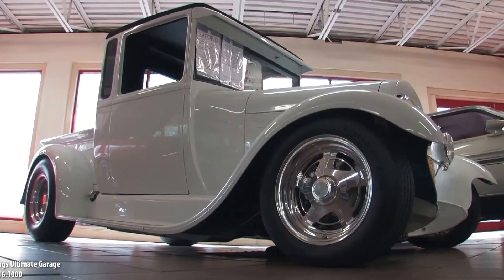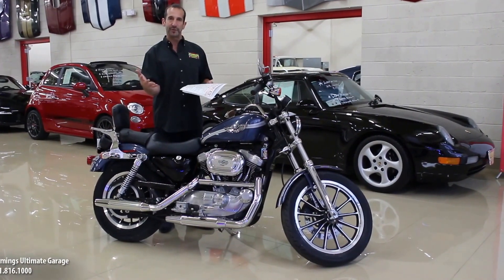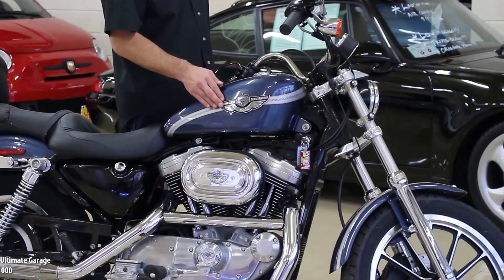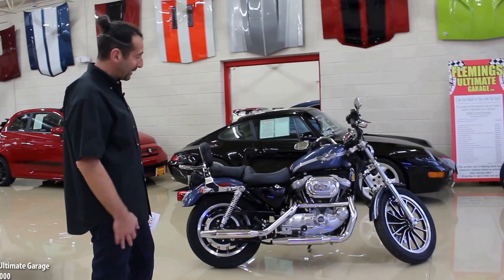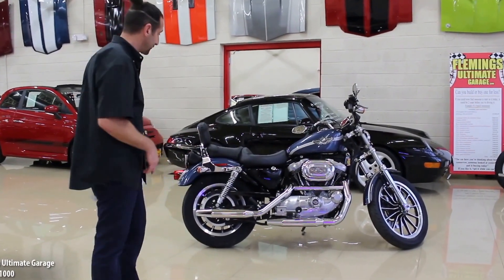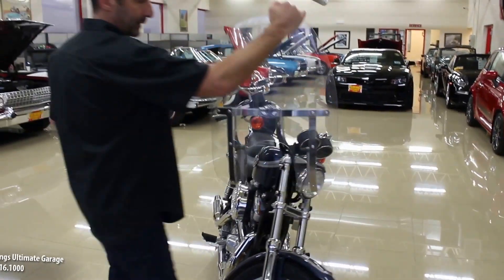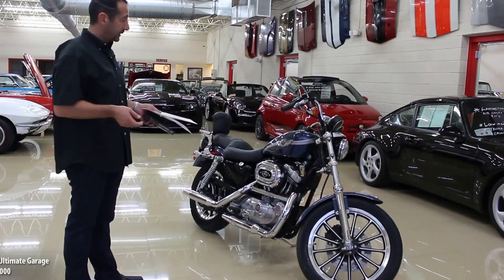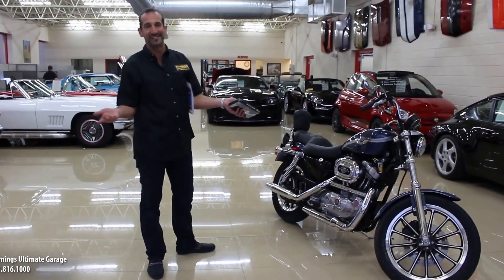250 mile 03 HD Sportster for sale with test drive, driving sounds, and walk through video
03 HARLEY 100TH ANNIV. EDITION SPORTSTER 1200 Special edition 100th anniversary, 1 owner, time capsule survivor only ridden 250 miles!! Harleys Big-bore Evo sportster 1200 V-twin, 5-speed manual transmission, Primary drive double row chain, Mirror factory Luxury Blue Pearl Anniversary paint professionally show waxed and detail, Optional, detachable sport windscreen, Black powder coated engine w/ chrome covers, Original Harley Davidson Black comfort seat with passenger seating and sissy bar, Full factory gauges including 7K RPM Tach and 120mph speedo, Front and Rear Disc Brakes, Great looking Black & Chrome alloys with High-speed Harley Davidson Dunlop tires, Great looking chrome and stainless trim, Great sounding factory dual exhaust, 100th anniversary, 1200cc V-twin and only 250 miles ridden, this is how you buy a 03 Harley Offered at $8,990